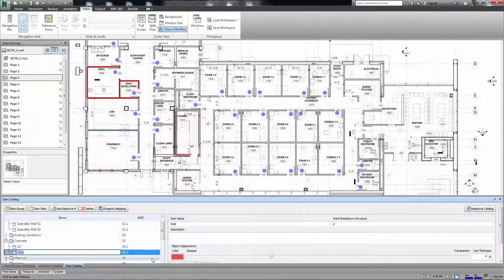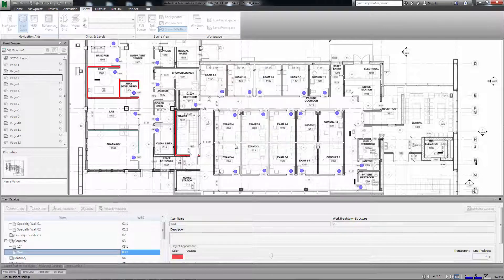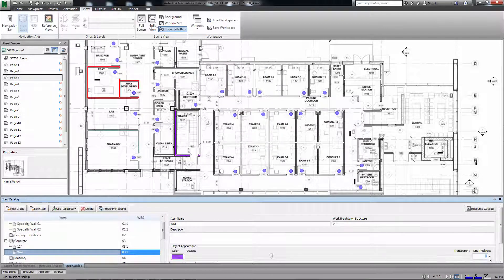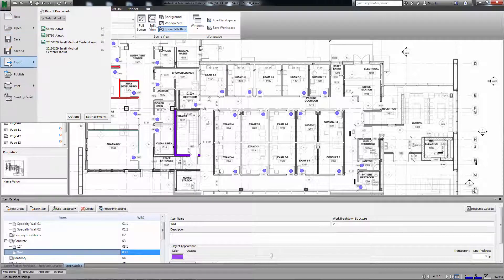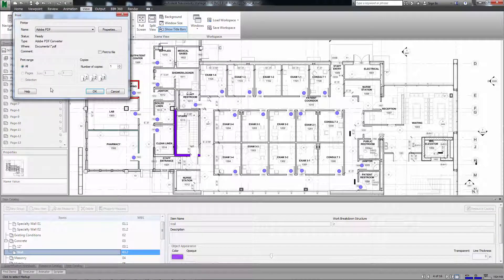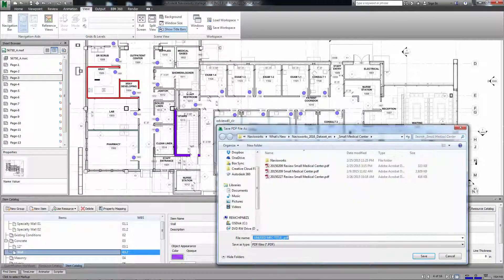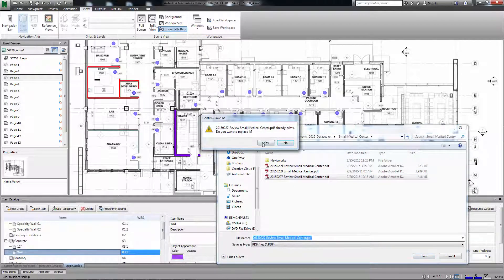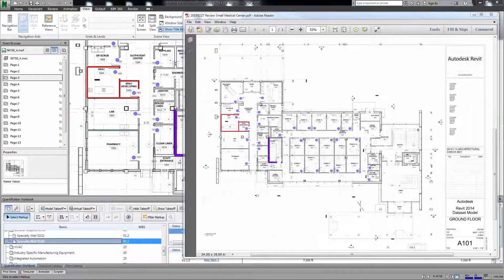2D Sheet Printing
2D Takeoffs are an important function in construction workflows.  You can manage the appearance of takeoffs by changing the color, opacity and varying the line thickness of takeoffs in the Item Catalog.